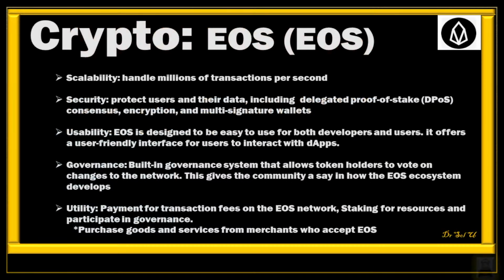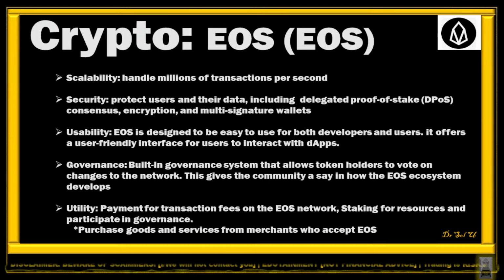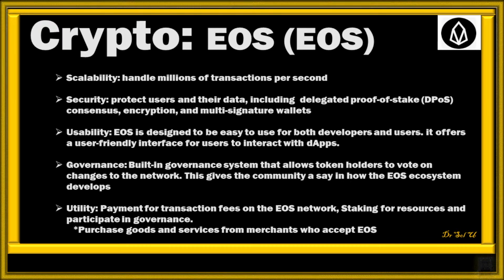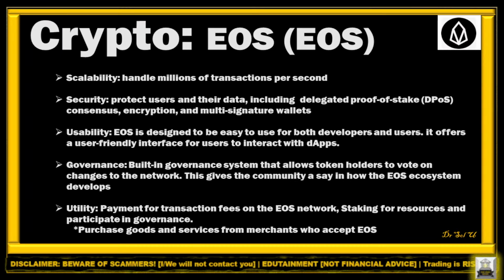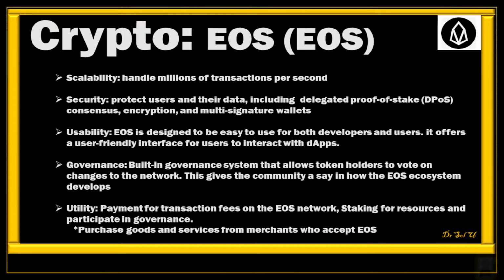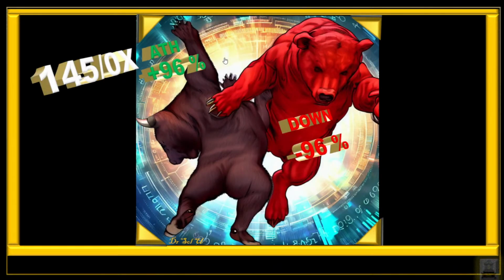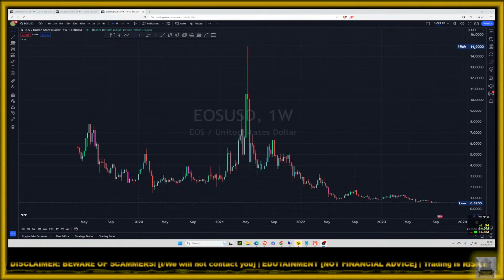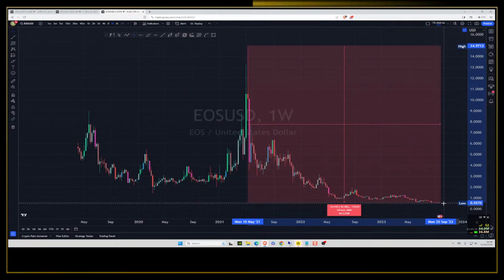How Bear Market could make you 1450X|Crypto sensible trading |EOS|bitcoin| altcoins